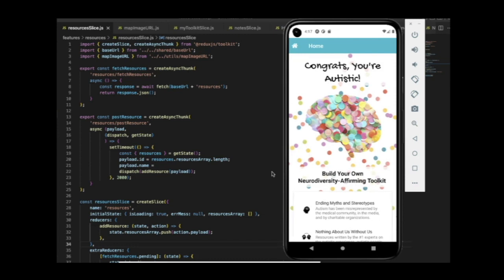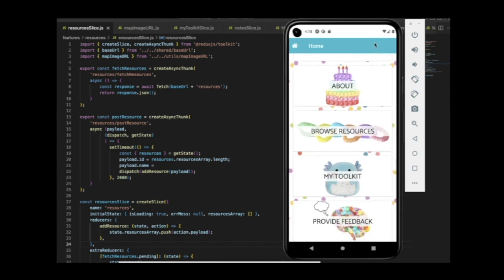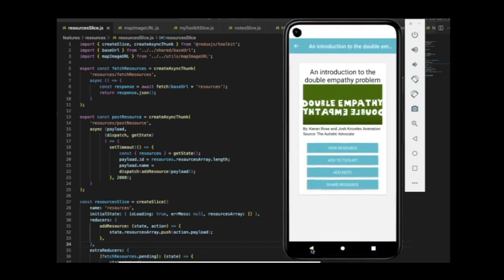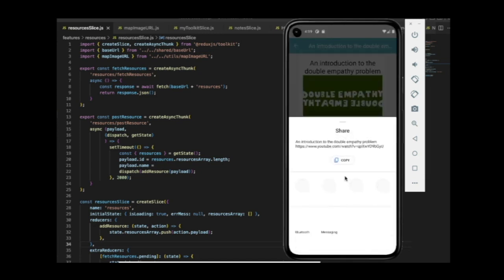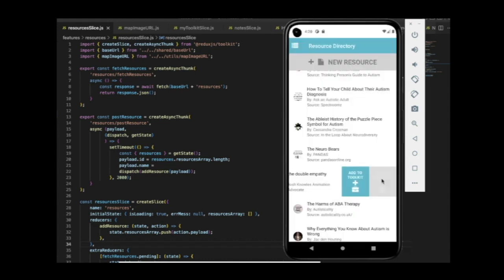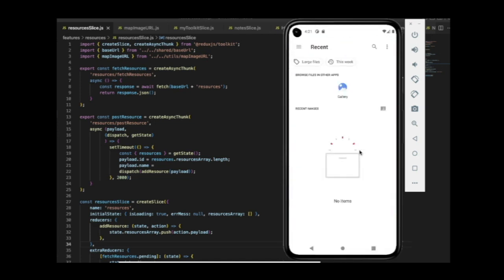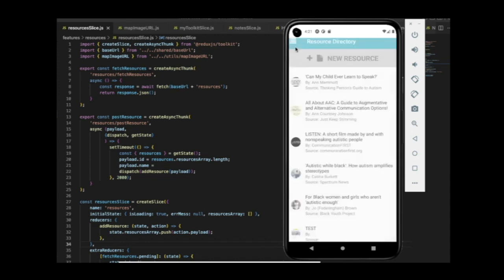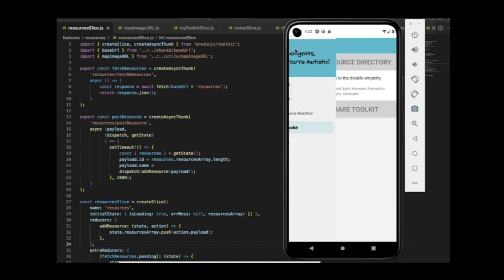Nucamp Student Portfolio Project | Congrats you’re autistic!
Erin Tustin| Front end web + mobile development